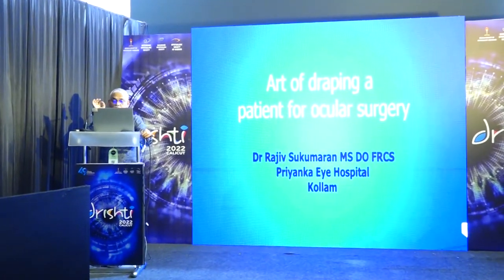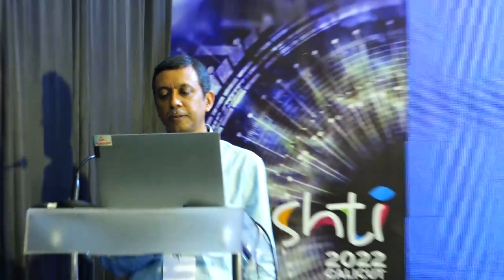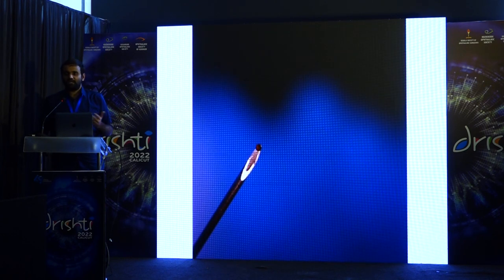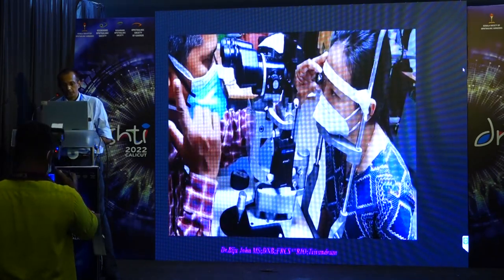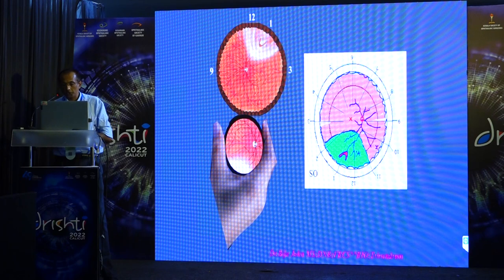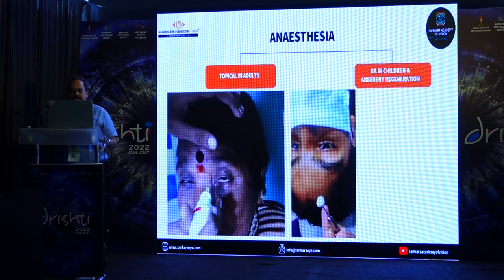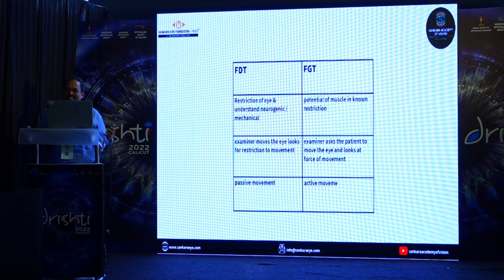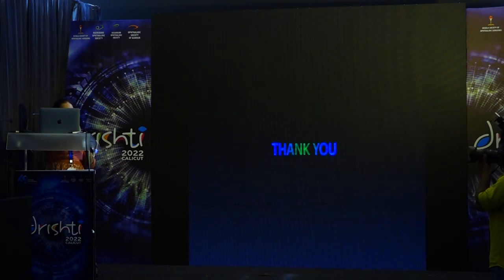KSOS2022 5 Must have Skills and Toolkits for Ophthalmologist – VAST 2 DR RAHUL R MENON